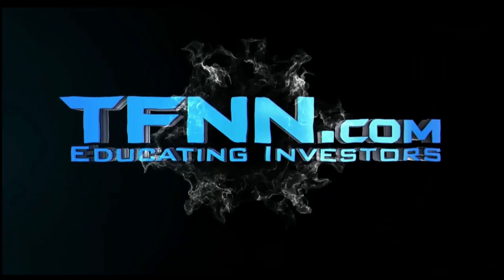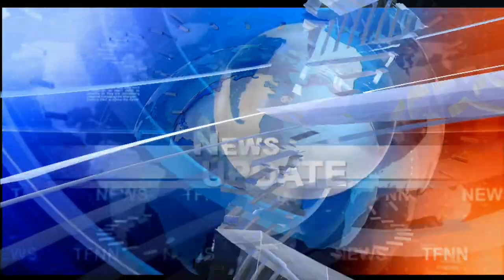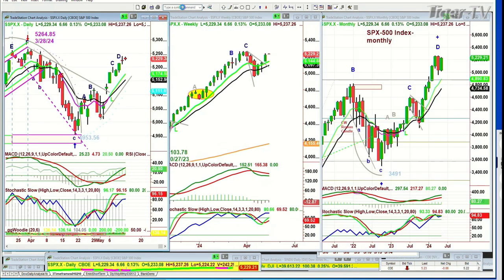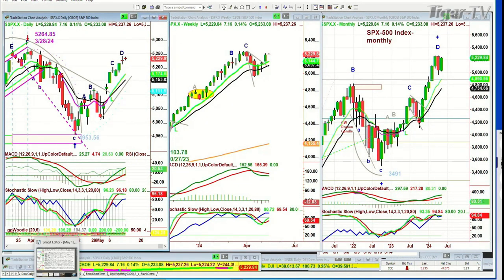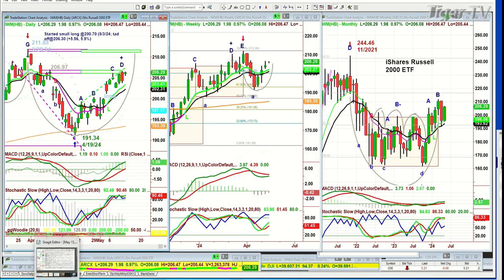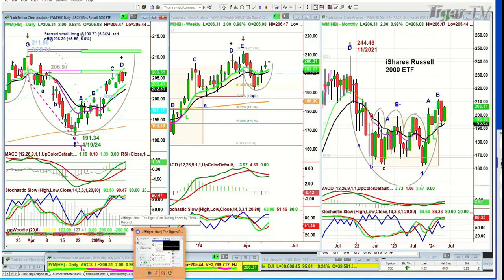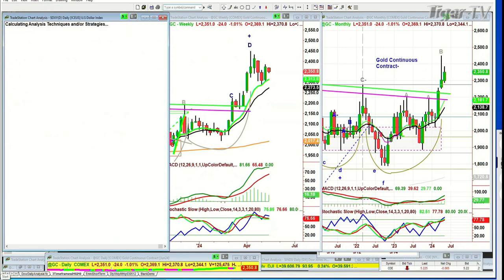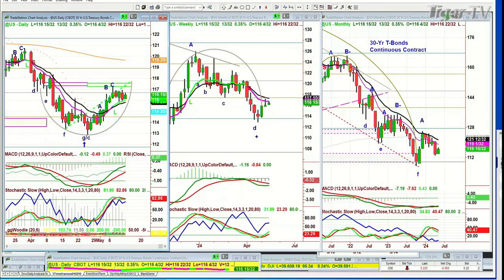May 13th, 10AM ET Market Update on TFNN - 2024